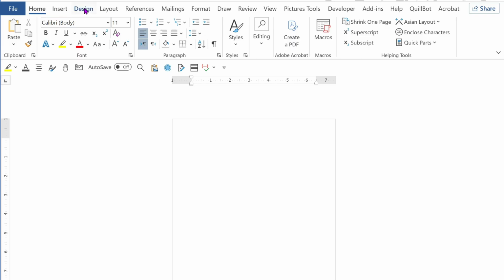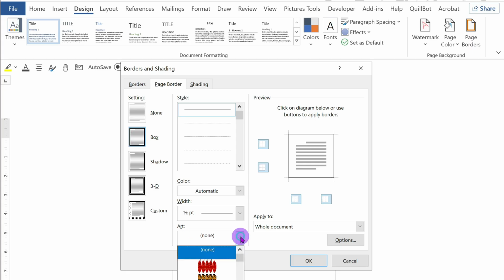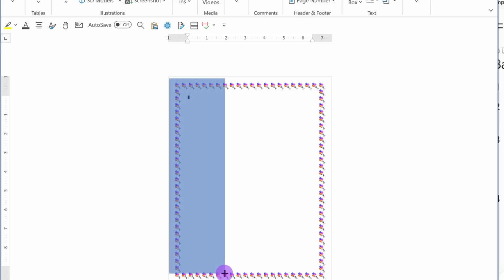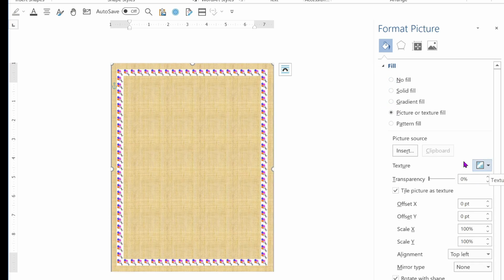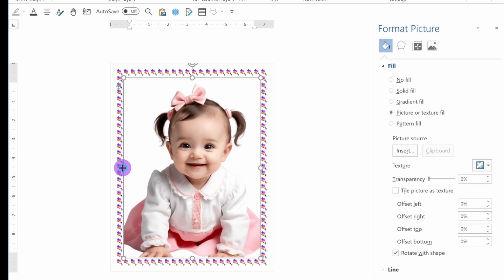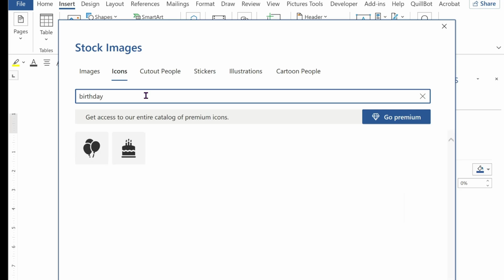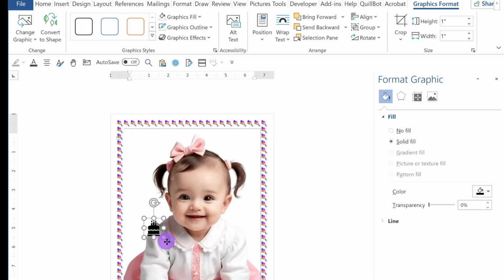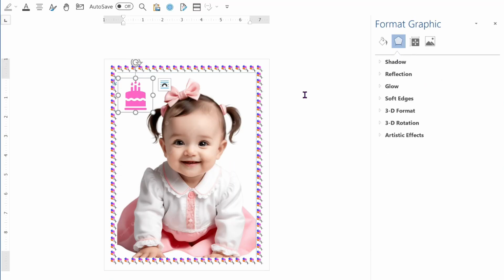How to Make Birthday Photo Frame in MS Word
Want to design a custom birthday photo frame using only Microsoft Word? In this easy, step-by-step tutorial, I will show you how to create a beautiful, printable picture frame from scratch!
You will learn how to set up your page layout, design a colorful background frame, cut out a clean window for your picture, add festive decorations (like cakes and balloons), and insert your favorite birthday photo perfectly.
No advanced graphic design software needed—just pure MS Word magic!